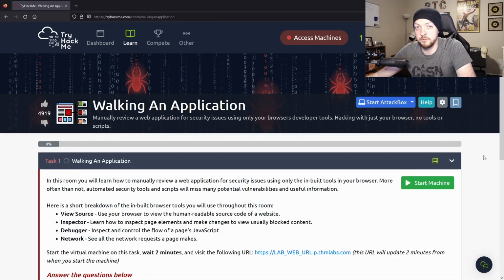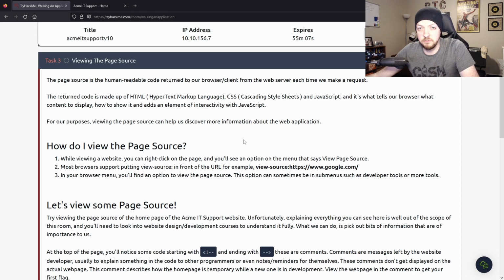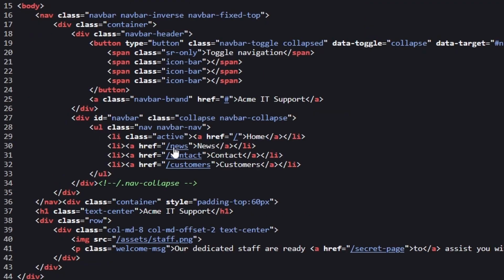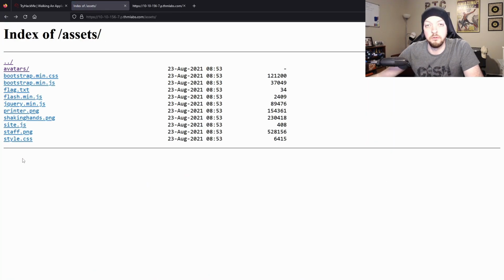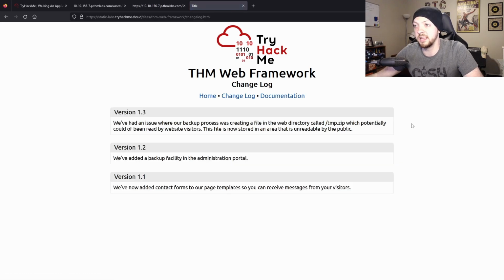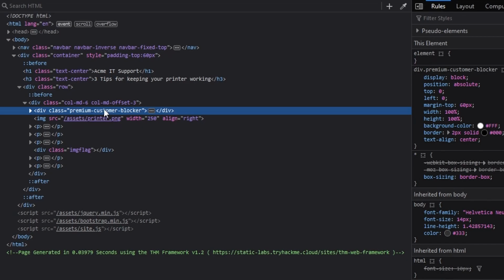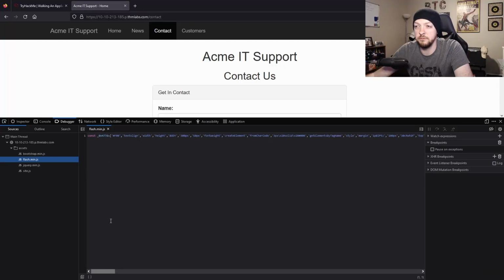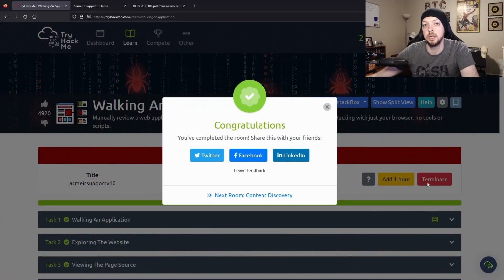Hack Any Website with Just Your Browser | TryHackMe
Continue the Jr Penetration Tester Learning Path from TryHackMe. In this video, I go through the Walking An Application room to demonstrate how your web browser and the built-in developer tools can be used during a pentest to reveal vulnerabilities in a web application.